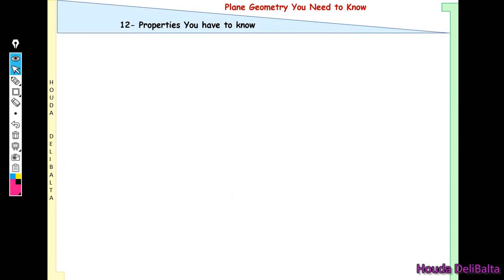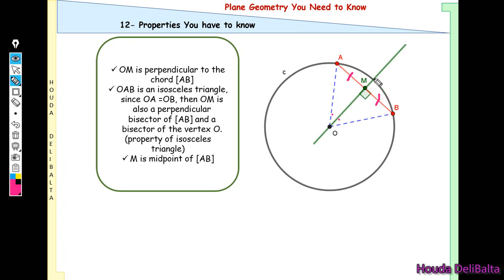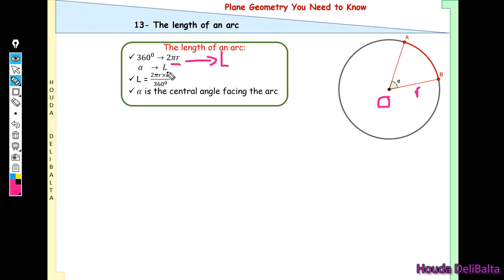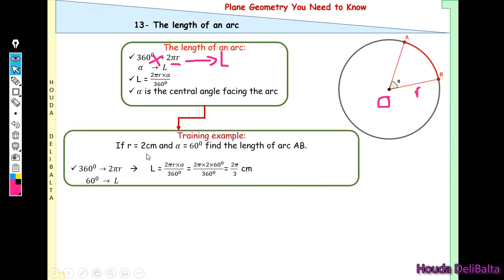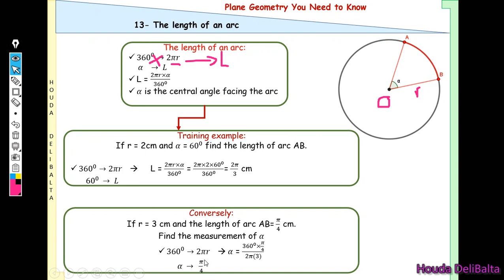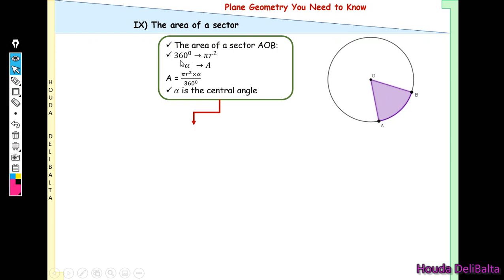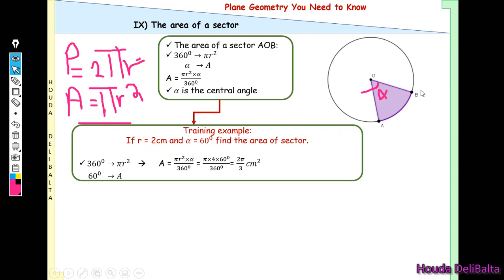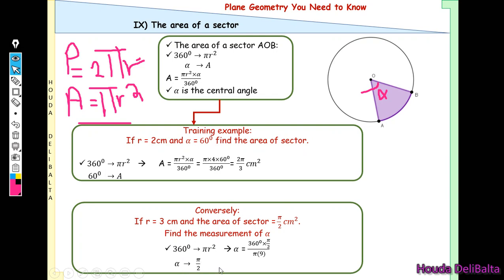grade9 geometry 7 length and area of arcs & sectors houda